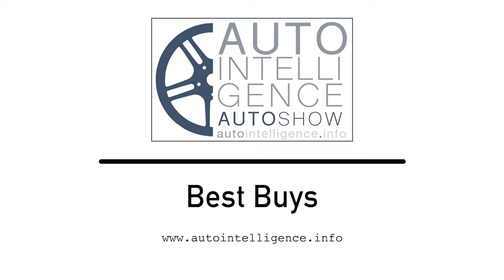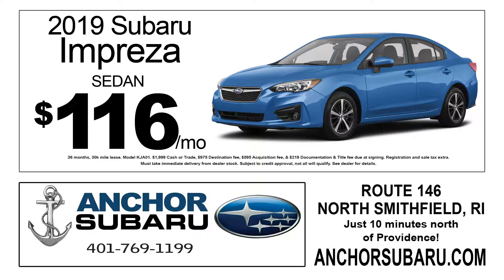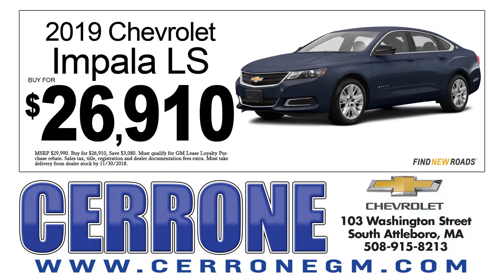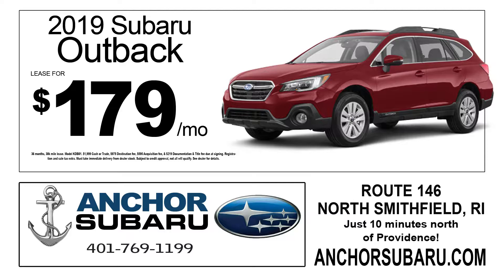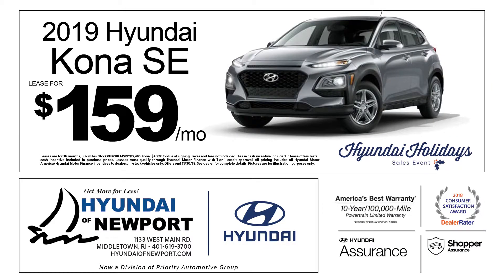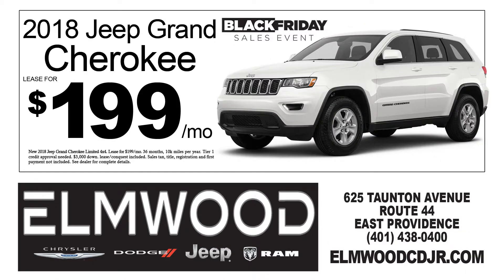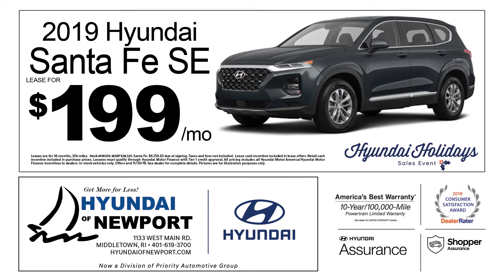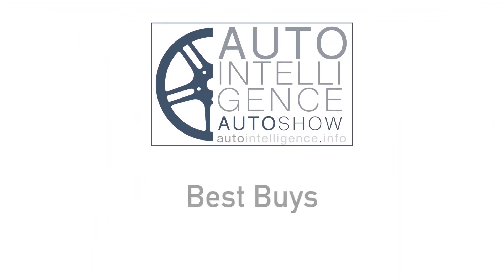November 2018 Best Buys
AutoIntelligence provides automobile industry reviews, ratings and resources for consumers in the North American market.